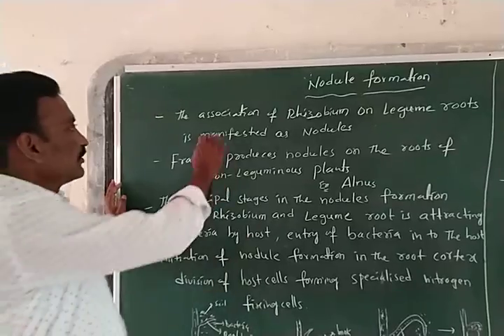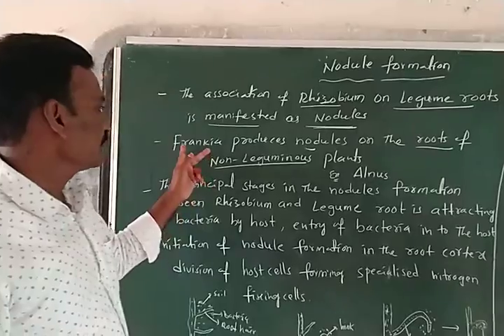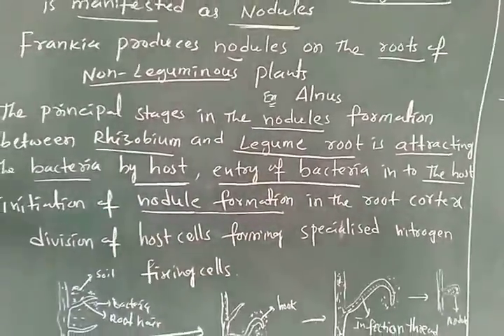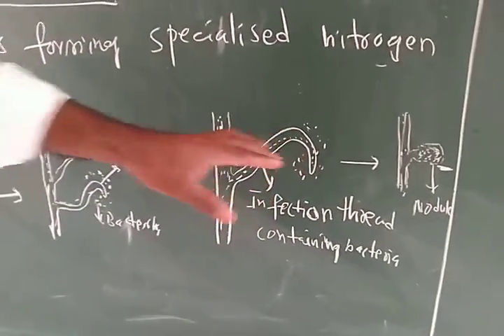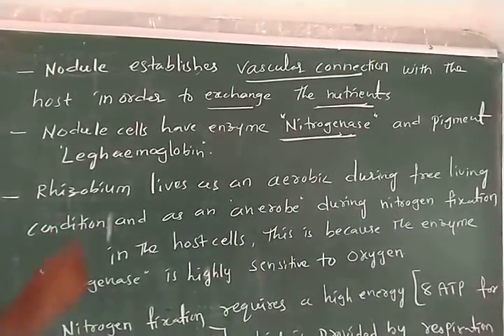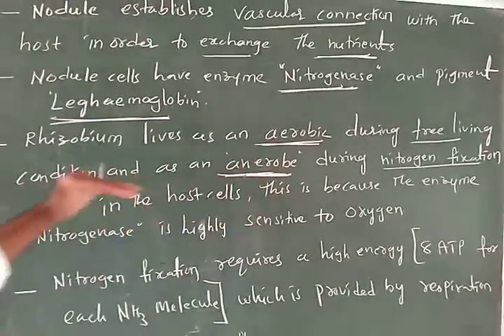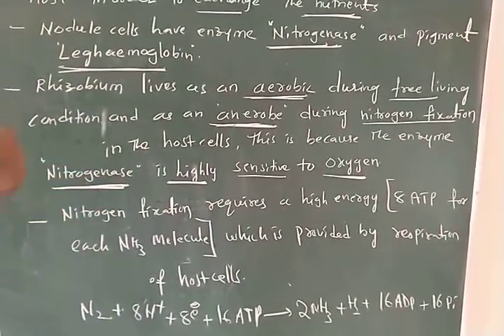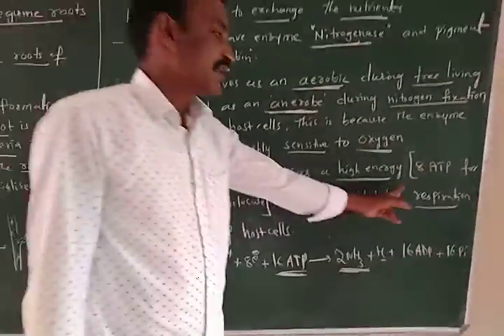Root Nodule formation and fixation of Nitrogen